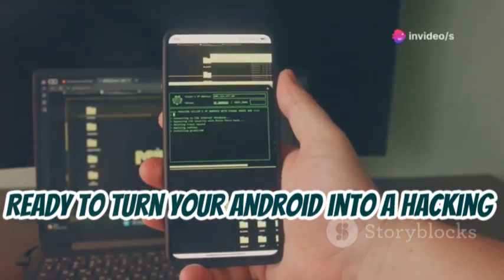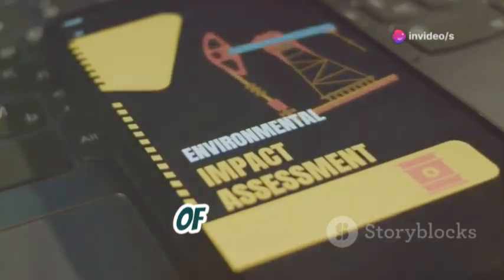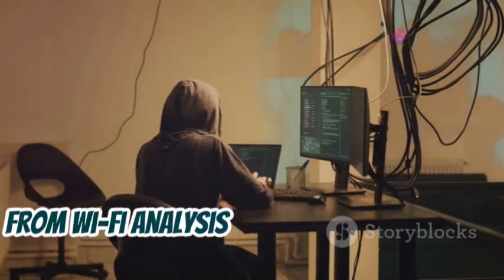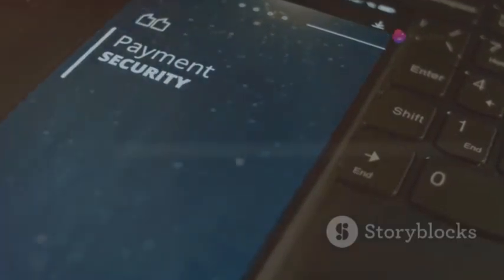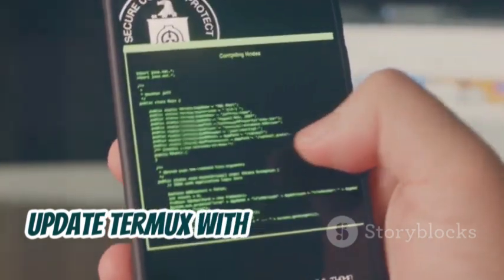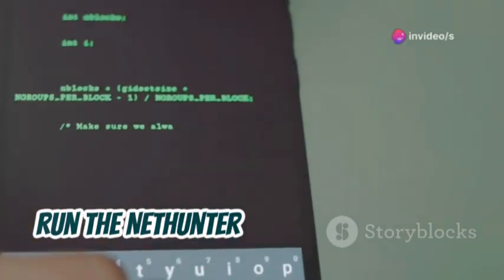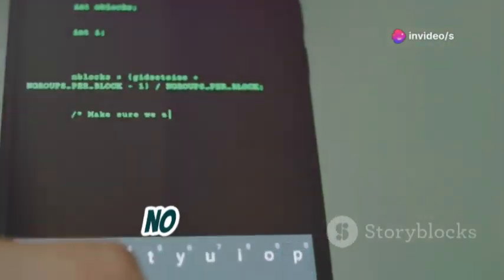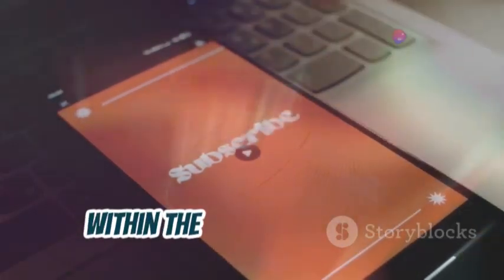Install Kali Linux NetHunter on Android in 5 Minutes No Root | Turn Your Phone into a Hacking Device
Discover the power of Kali Linux NetHunter, the ultimate mobile penetration testing platform for ethical hackers! Learn about the benefits of a rootless installation, safeguarding your device without voiding warranties. Follow our detailed, step-by-step guide to install NetHunter, covering everything from device compatibility and downloading Termux to running the installation script. Perfect for both beginners and seasoned professionals, this tutorial ensures you maximize your cybersecurity skills while keeping your device secure.